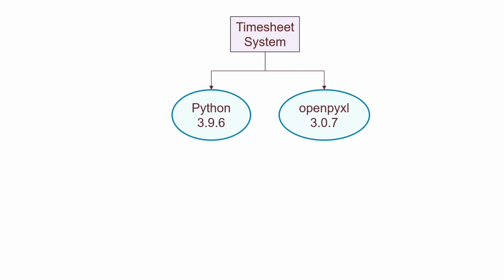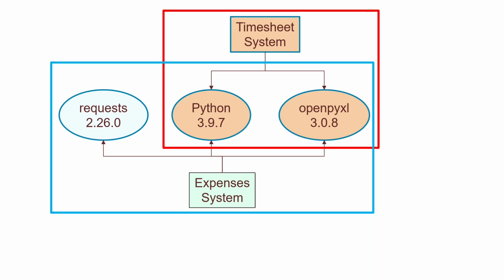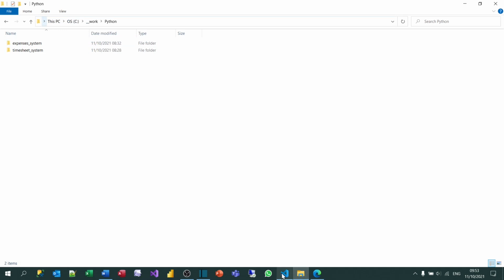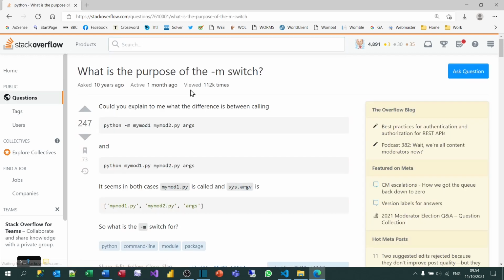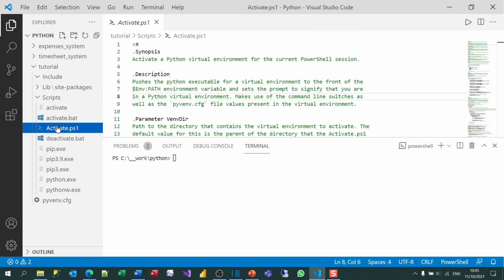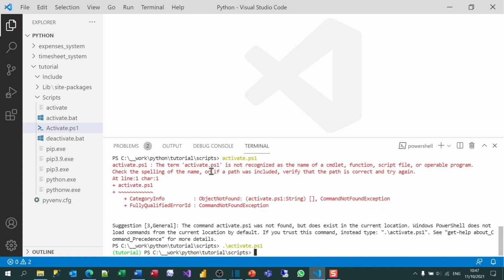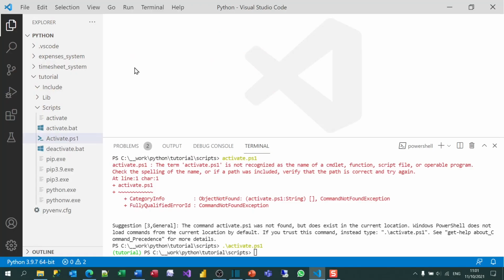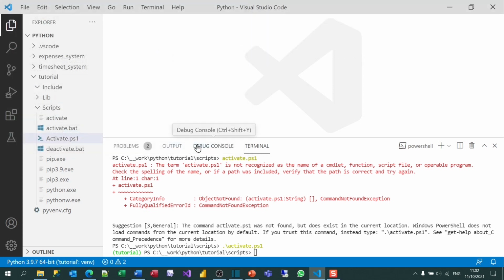Python Part 4 - Virtual Environments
Virtual environments allow you to keep your different Python systems independent of each other.  You don't have to use them, but you'll almost certainly regret it if you don't!

Chapters
00:00 Topic list
00:43 Why you need virtual environments
02:52 Creating virtual environments
05:09 Activating virtual environments
07:27 Choosing a Python interpreter